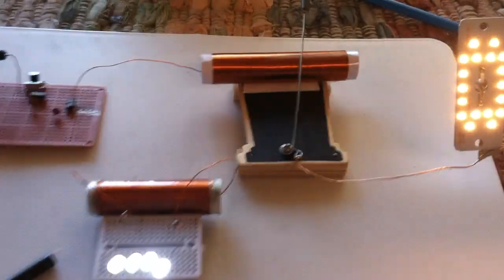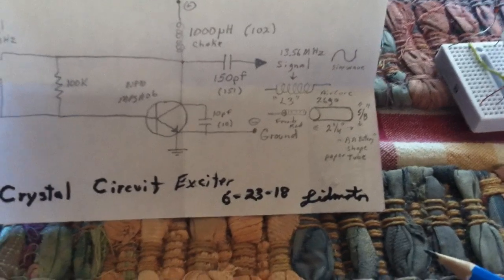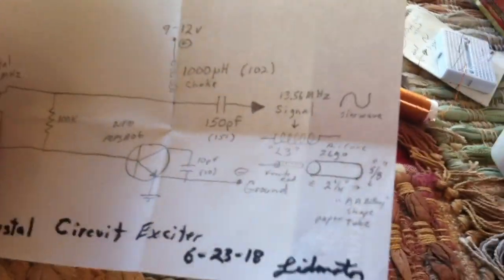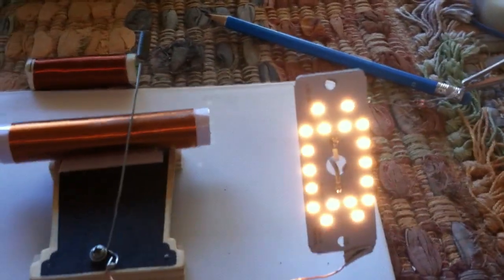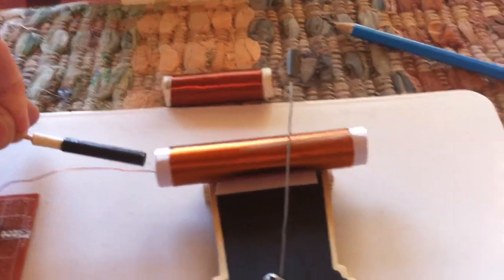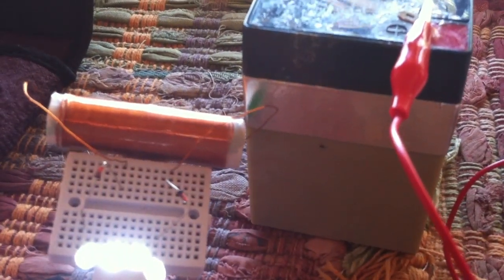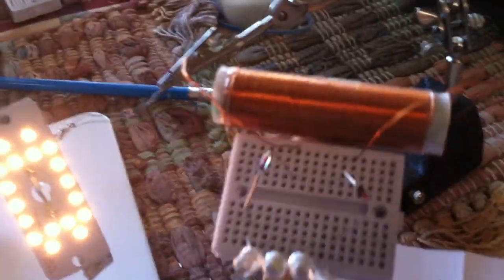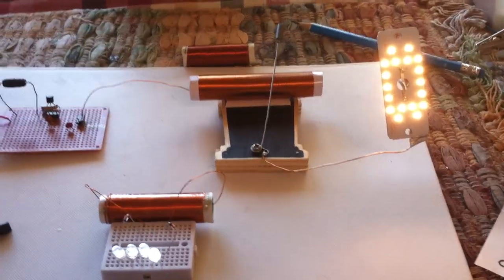'Wiper coil' for crystal circuit exciter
Gyula at the OverunityForum suggested that people try a 'wiper coil' for tuning on the 'Crystal Circuit Exciter'.  It is the same design used on a simple crystal radio.   I built one today and it worked.